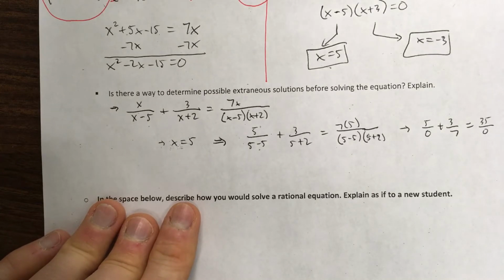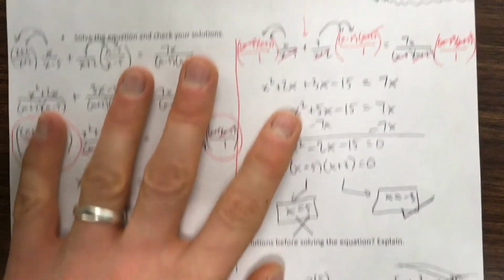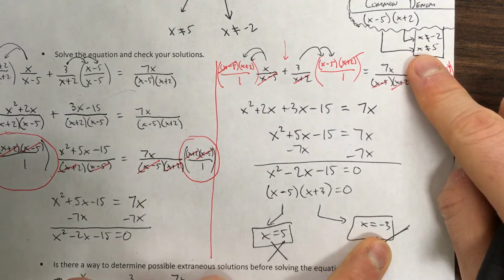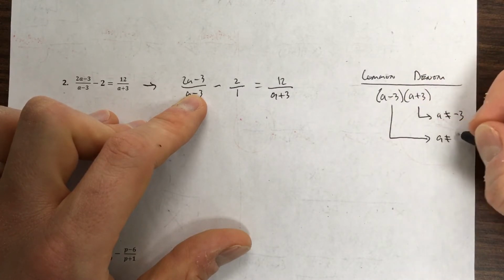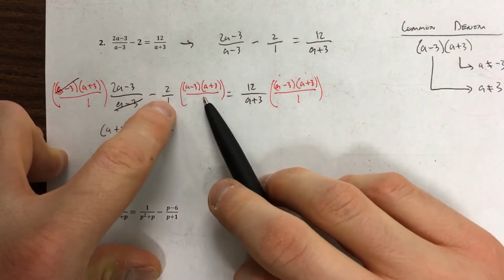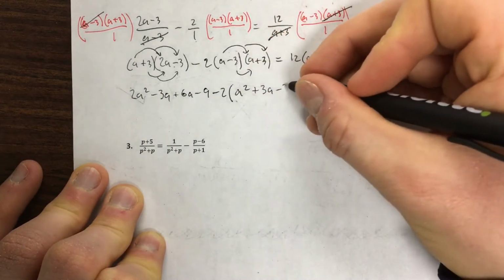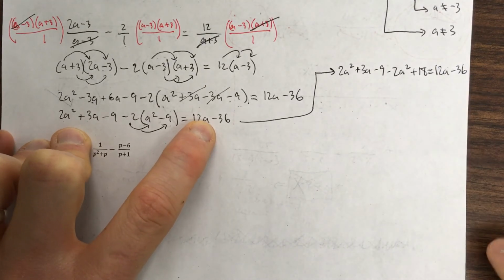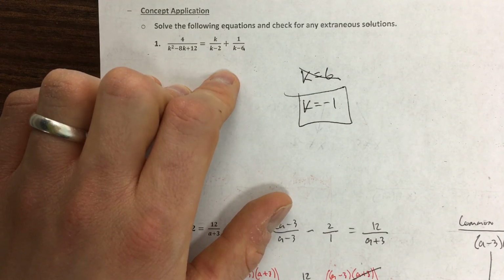3-2 and 3-7 Guided Notes (Part 2)